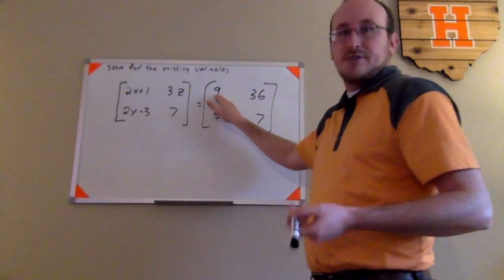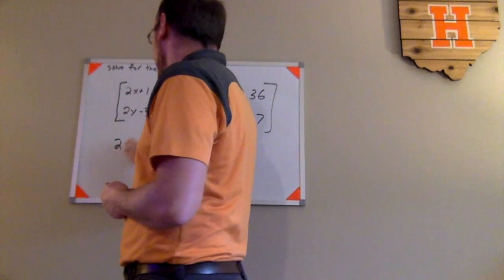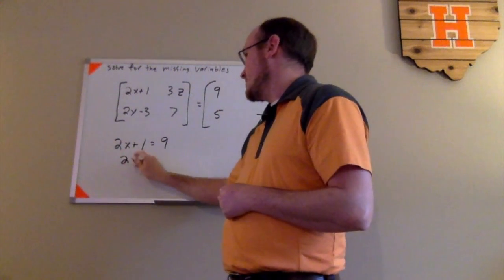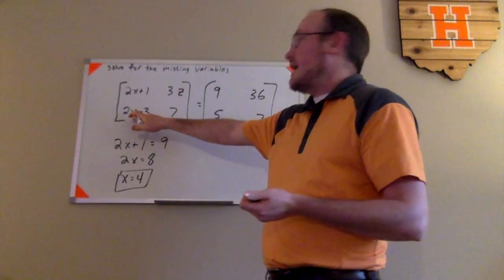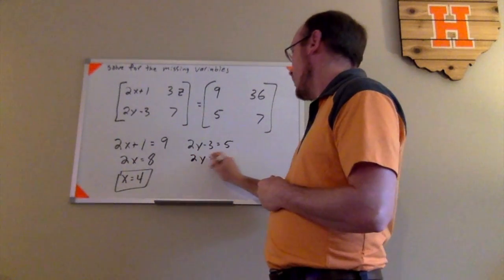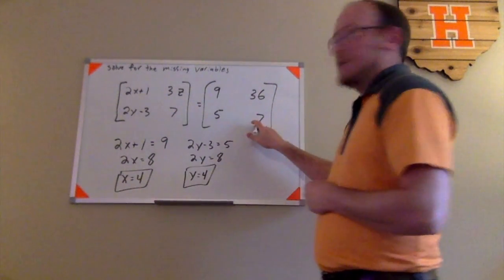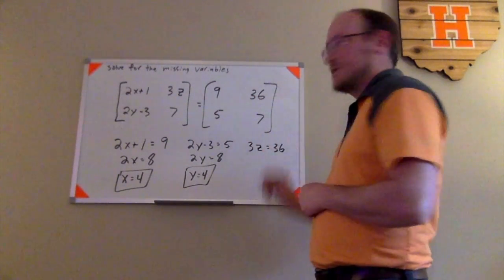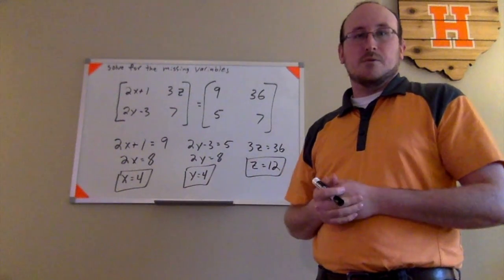Matrix Equations: Solving For Variables Contained Within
In this video, I take a look at a simple matrix equation with variables contained within one of the matrices.  I use the fact that corresponding entries must be equal to create several linear equations to solve for each variable within.